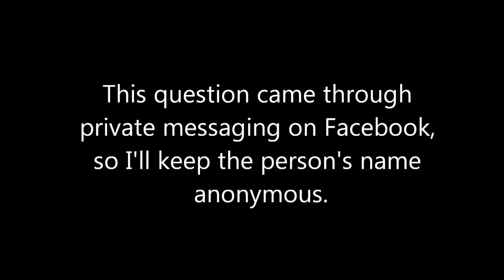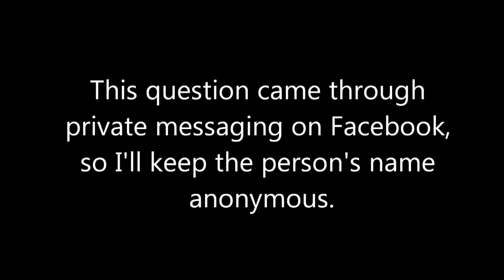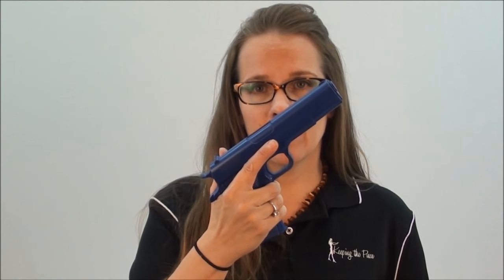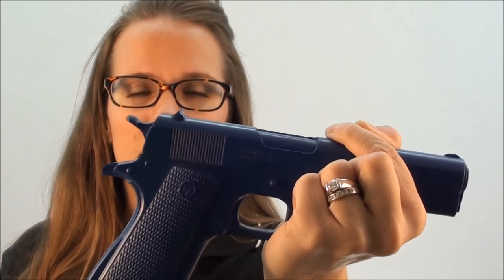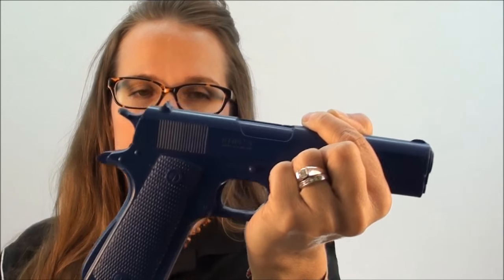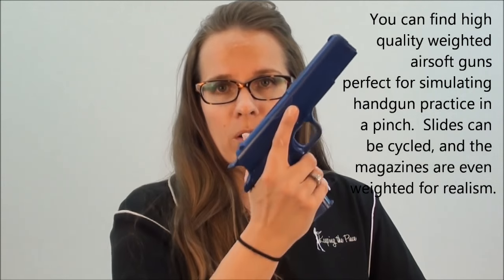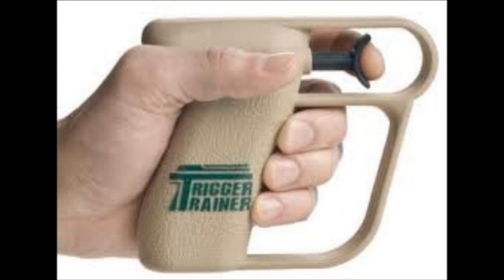Colleene Answers Questions (Ep. 54): Keeping Skills Sharp While Visiting Gun Free Zones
Today's question comes through a private message from a You Tube follower who had to work for a time in  gun free zone.  His question was, how can he keep his skills sharp if he has to spend an extended period of time in a place where he can't have his gun.  We'll talk about gun-less dry fire exercises, the possibility of working with a Blue Gun, or even a Trigger Trainer can help with repetition.

shooting accurately
shooting well
carrying concealed
concealed carry